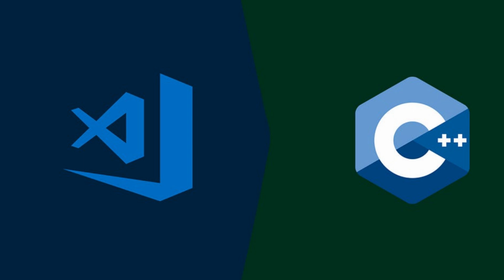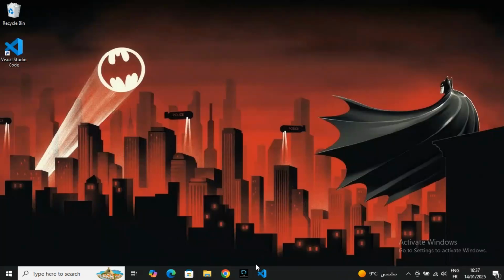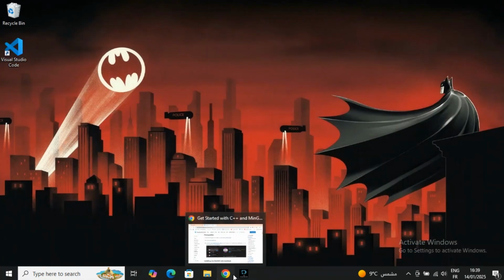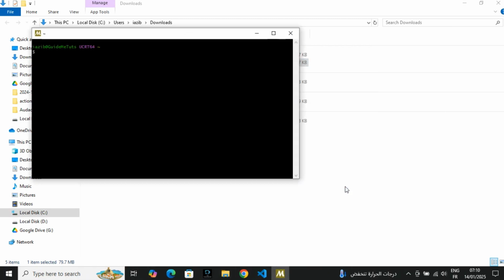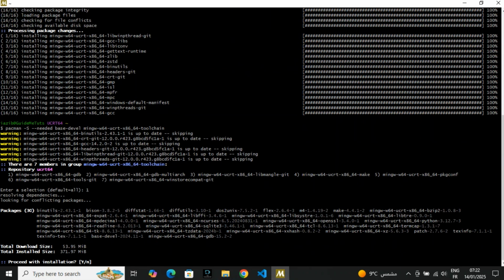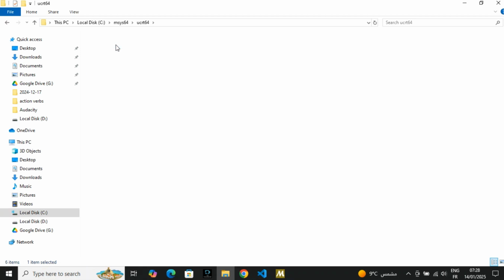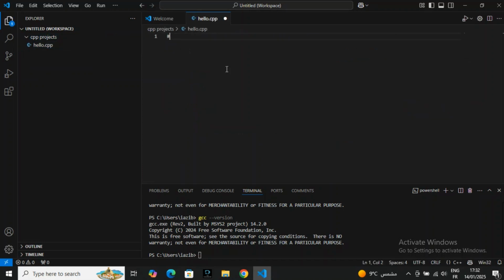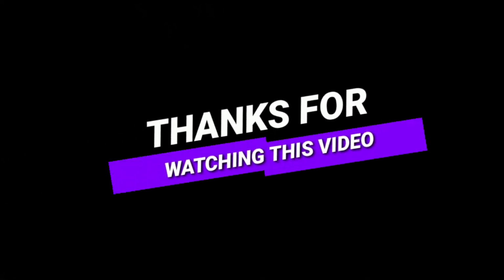Easy Setup: C++ Development in Visual Studio Code on Windows 10/11 [2025 GUIDE]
In this step-by-step guide, we’ll show you how to set up Visual Studio Code for C++ development on Windows 11 (or Windows 10). Learn how to install the required tools, configure the MinGW GCC/G++ compiler, and run your first C++ program with ease.